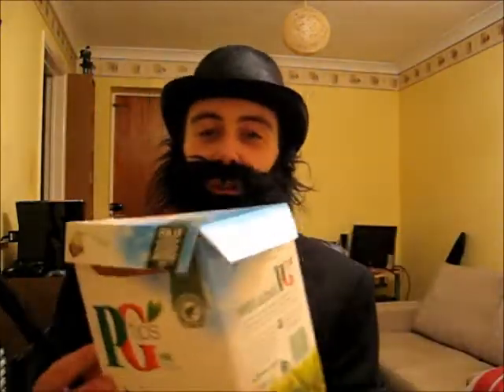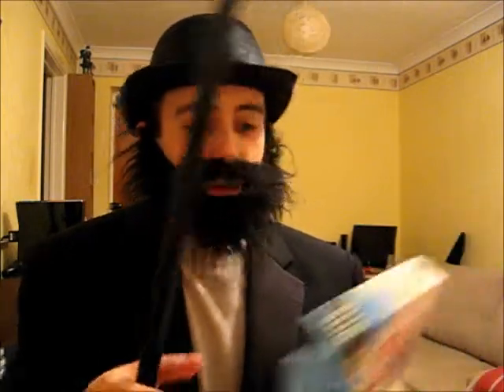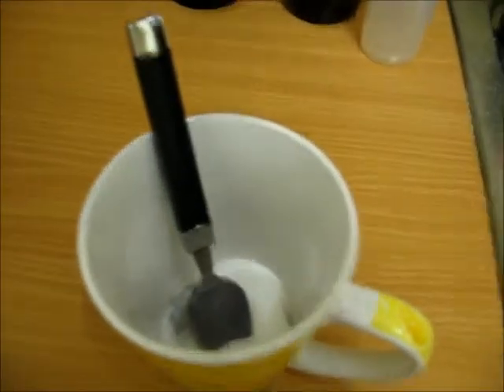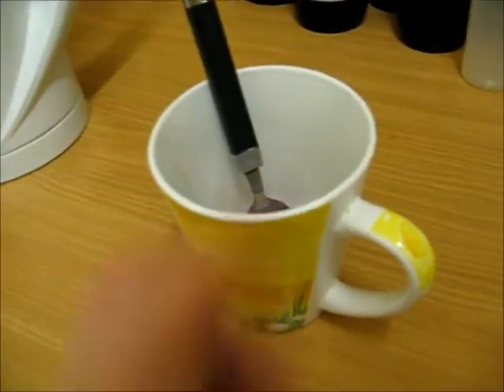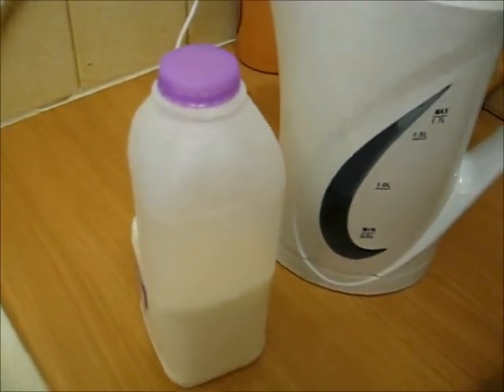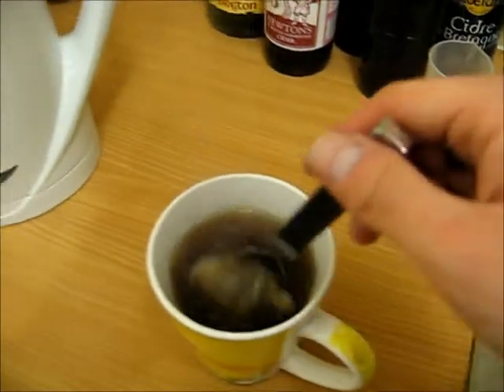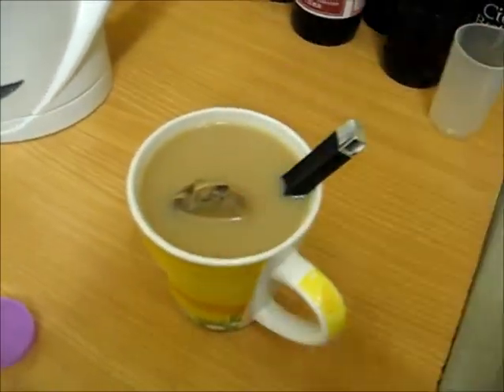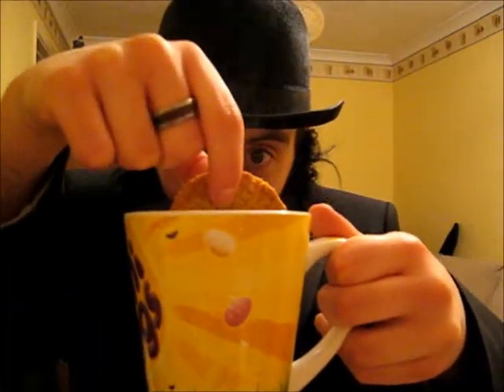The Tea Drinker - PG Tips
HAPPY APRIL FOOLS EVERYONE!

On today's splendiforous episode, I'm trying out the rather lovely PG Tips, with a delightful biscuit accompaniment!